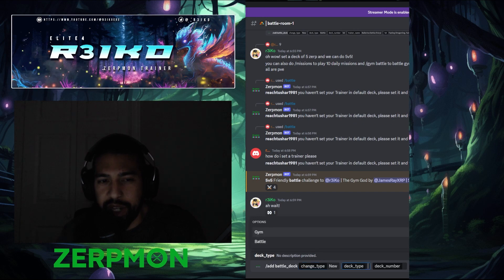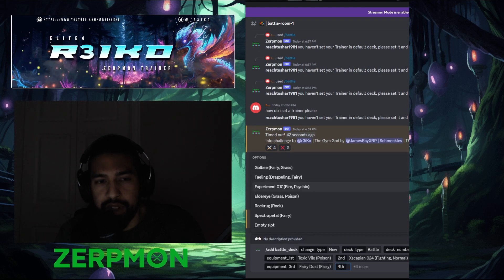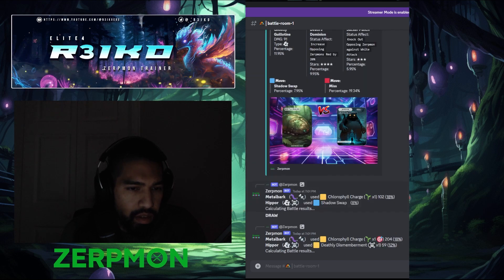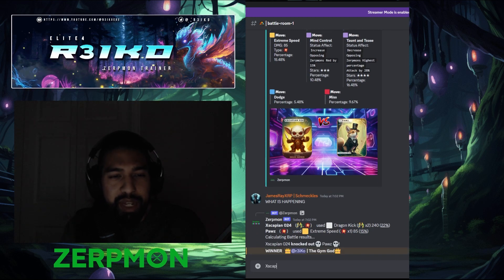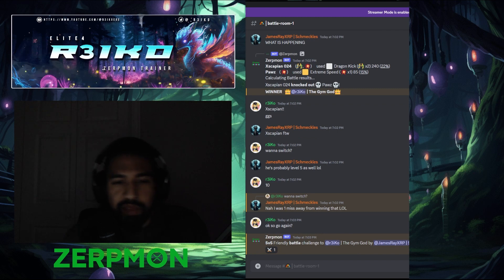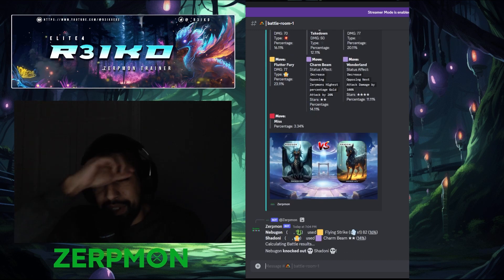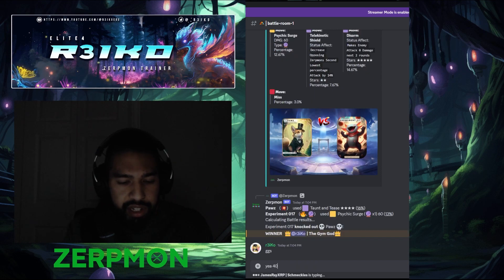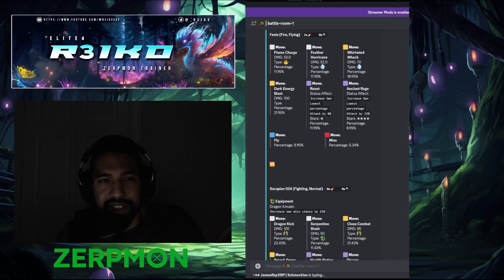r3iKo vs JamesRayXRP (Schmeckles) | Best of 3 | Zerpmon